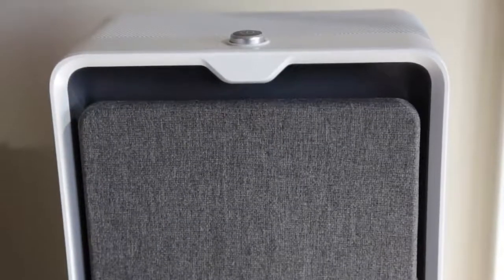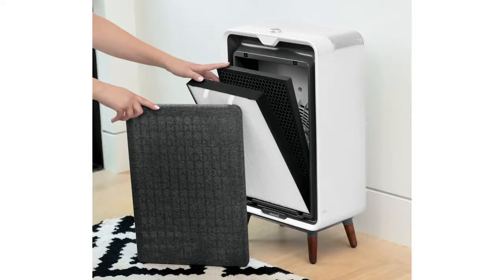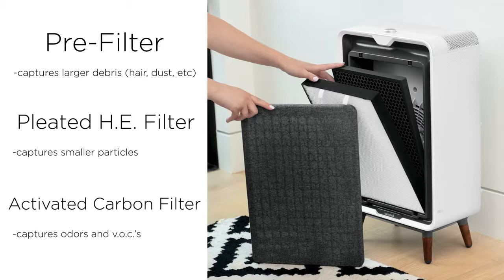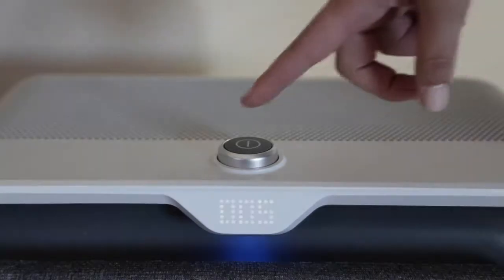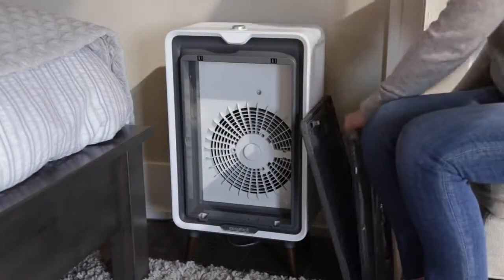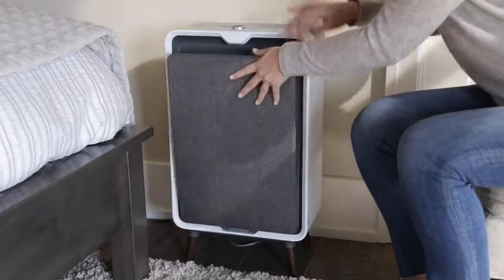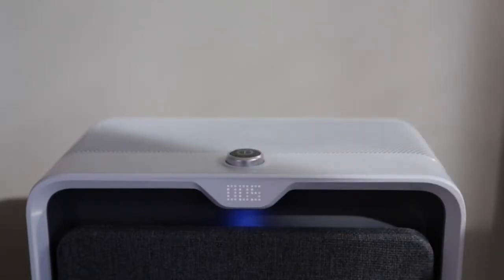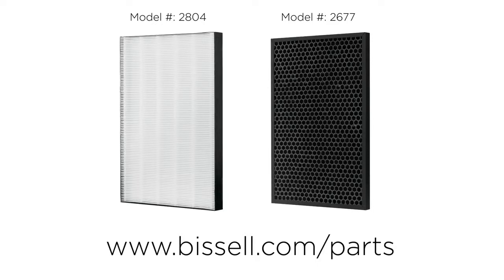How to Replace and Reset the Filters on your BISSELL® Air320